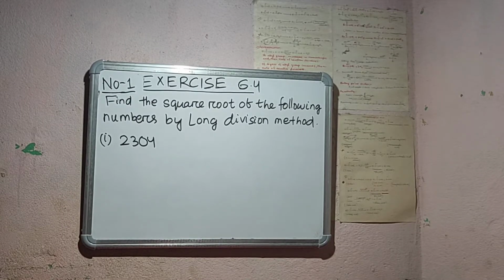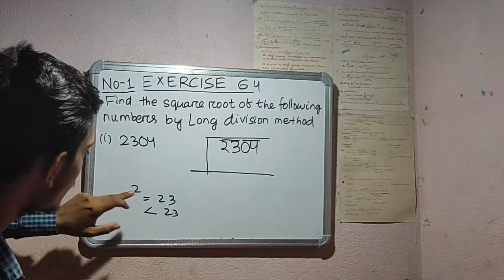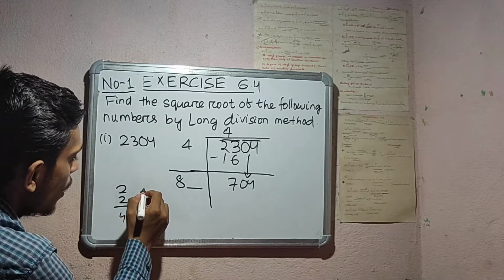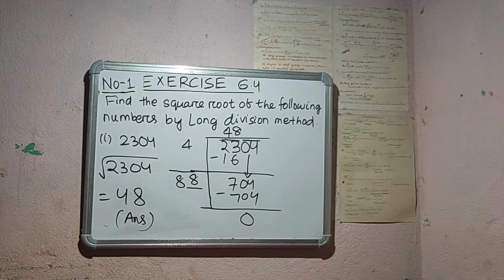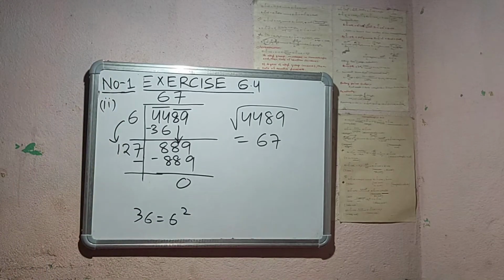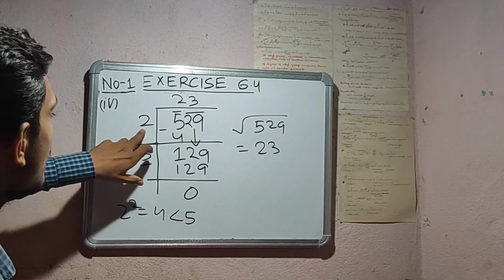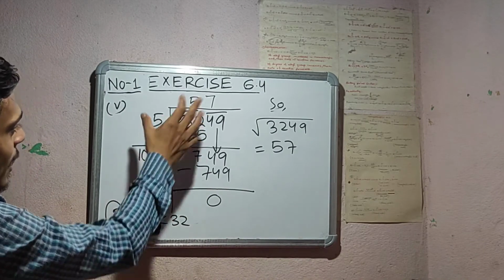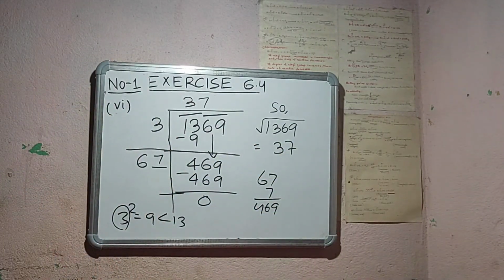exercises Q1 EXERCISE 6.4 PART 1 CH 6 CLASS 8 NCERT